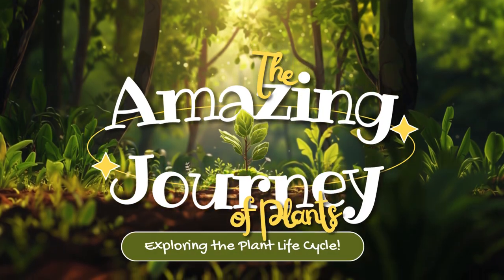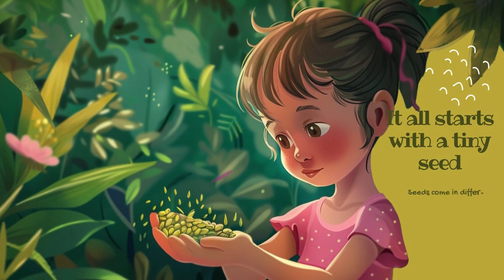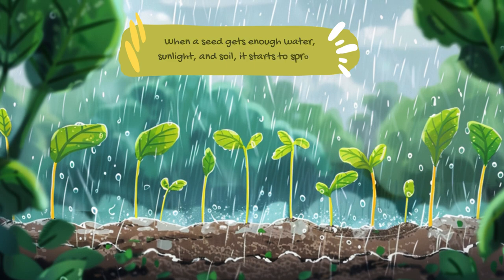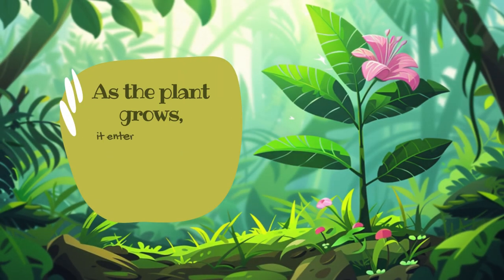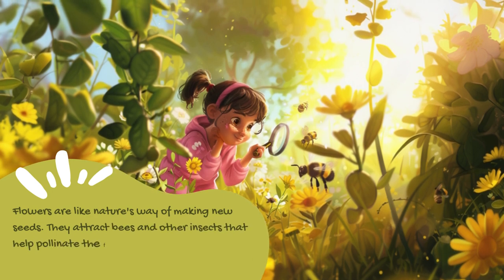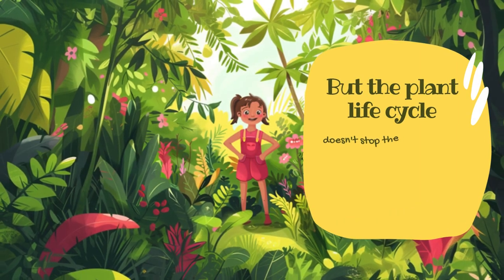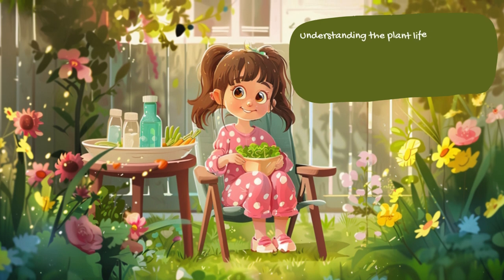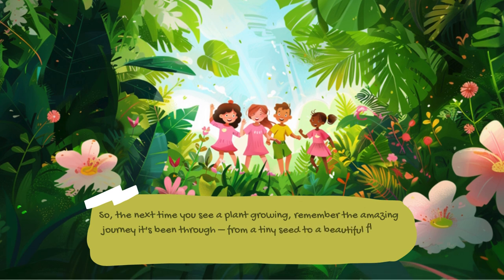The Amazing Journey of Plants Exploring the Plant Life Cycle!